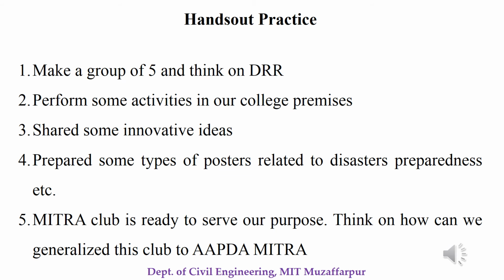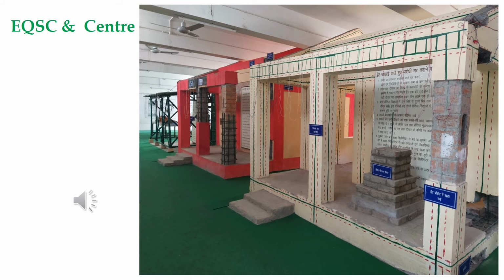Lecture 8 handout practices on disaster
practice is the more important for implementing the disaster preparedness. just go through the discussed practices, then definitely we can make a resilient society.